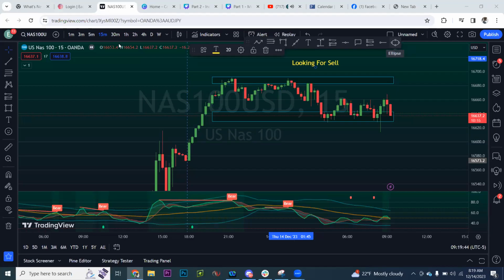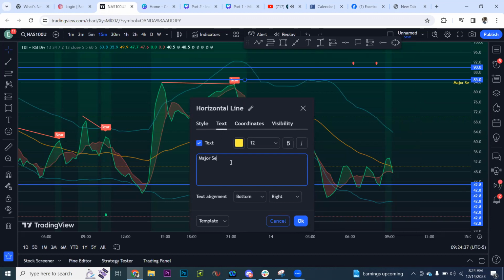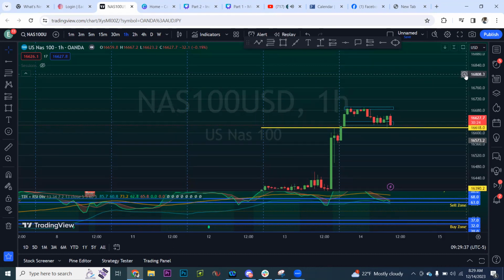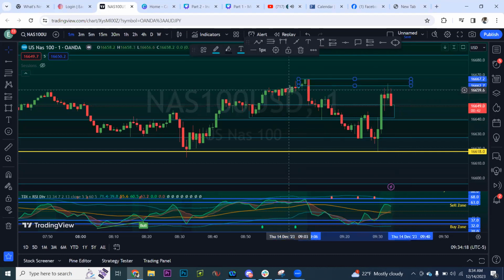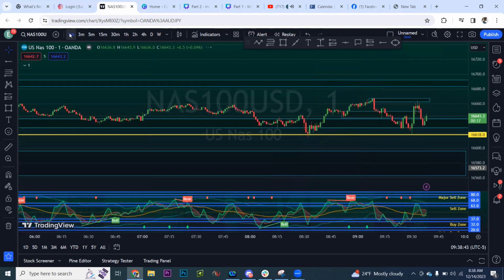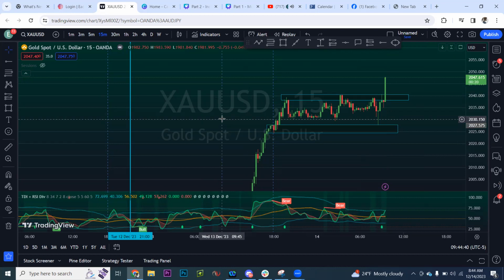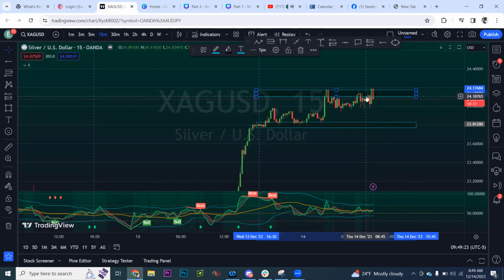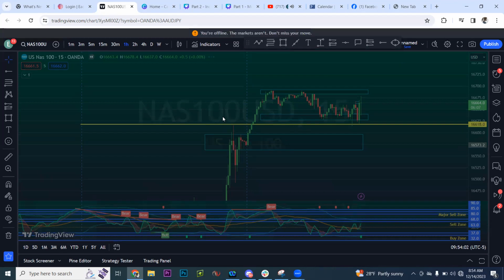Getting Setup For New York Trading Session